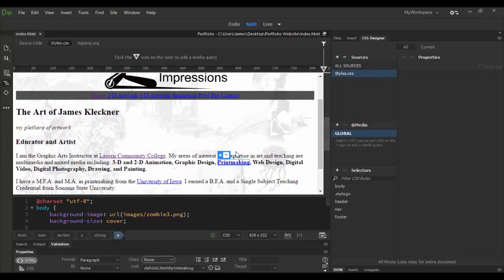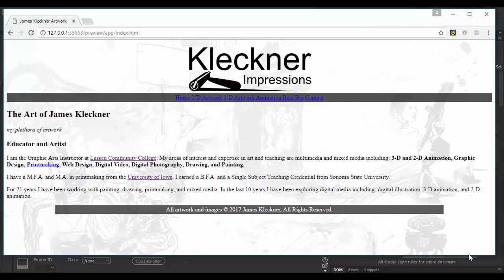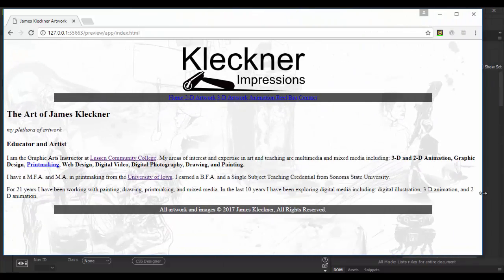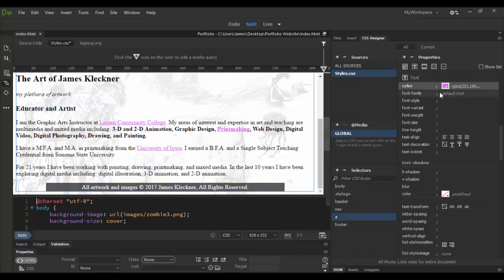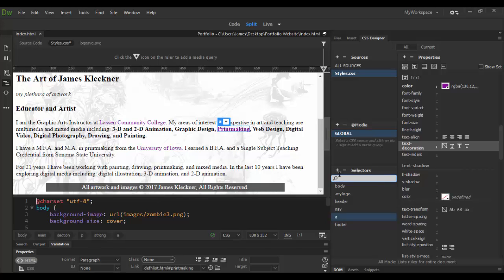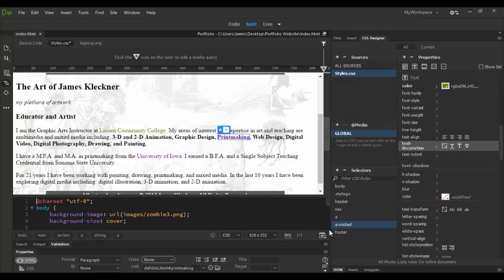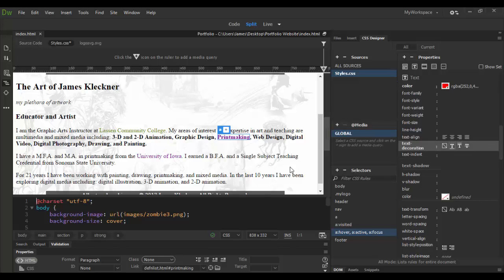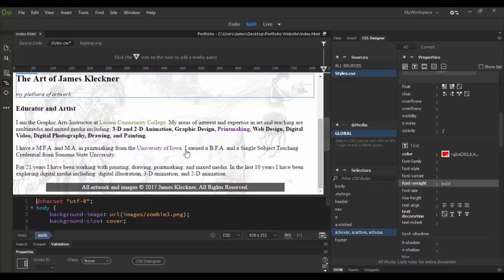Adobe Dreamweaver CC Styling Links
Learn how to Style Links in Dreamweaver!